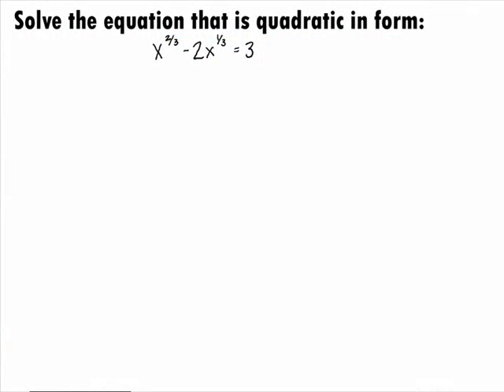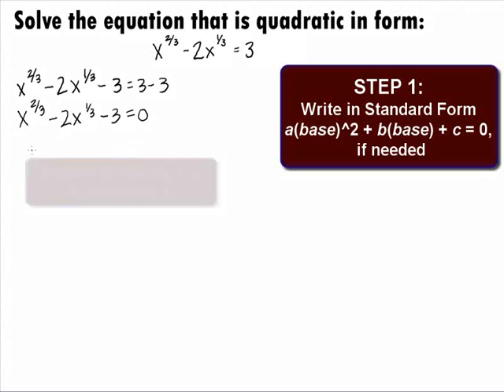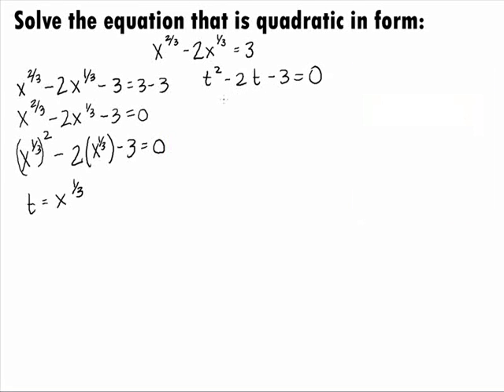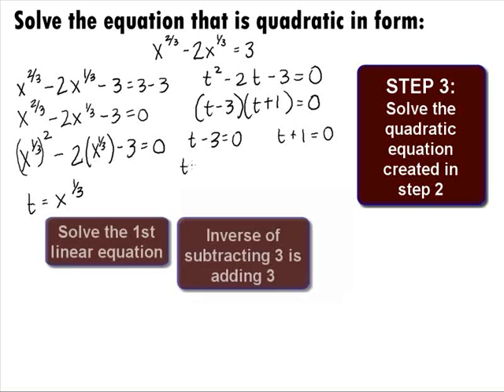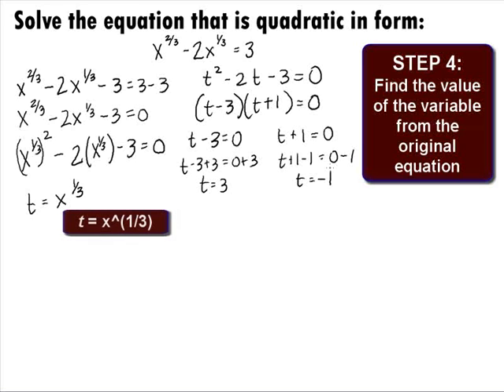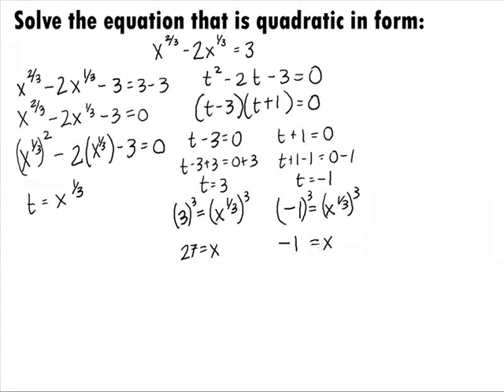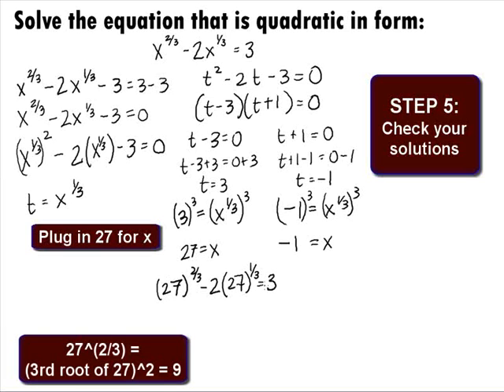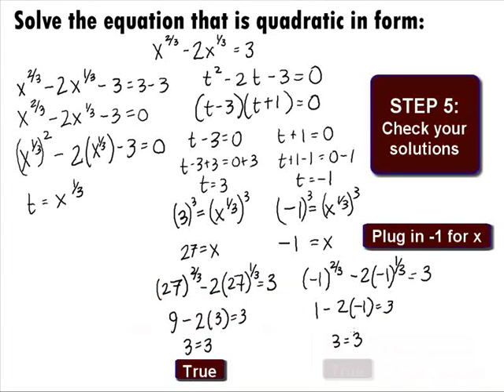College Algebra - Solving a Quadratic Form Equation Example 2